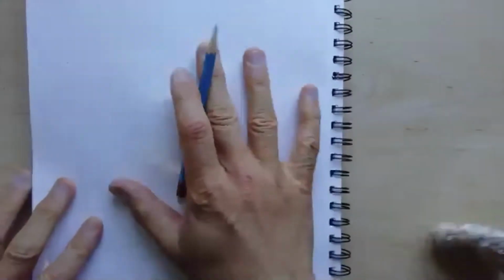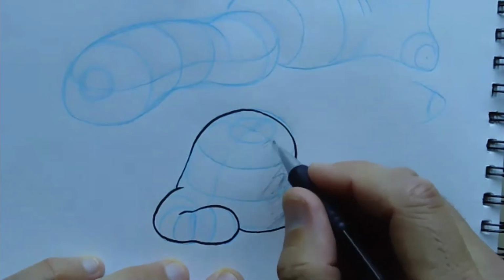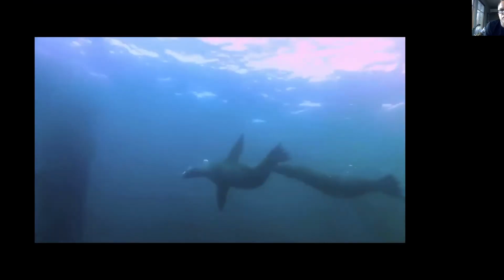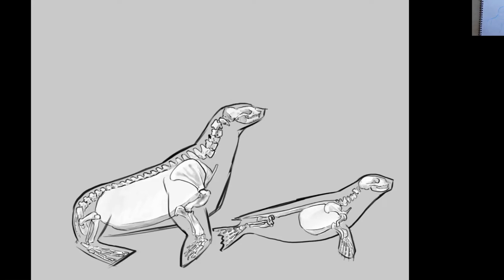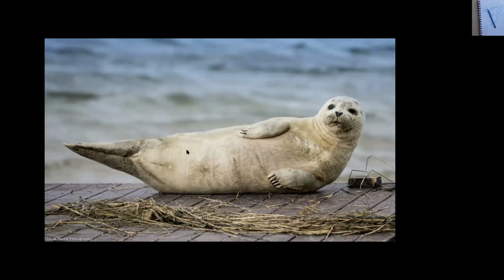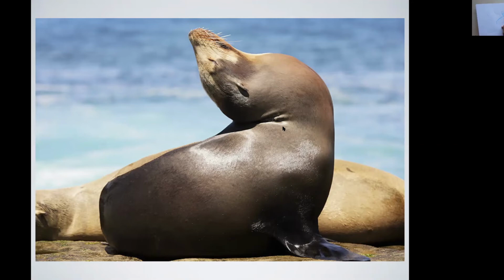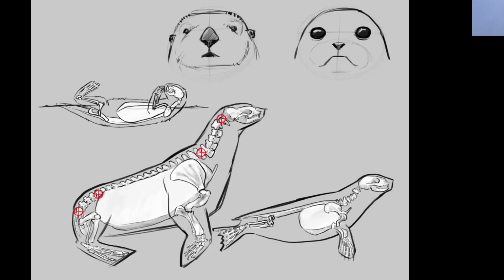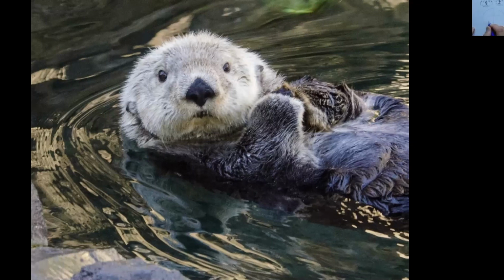How to Draw Sea Lions, Seals and Otters oh my!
Learn to draw marine mammals! In this workshop, we focus on differences in overall body shape and details of face structure. Make your seal look like a seal and your otter look like an otter!